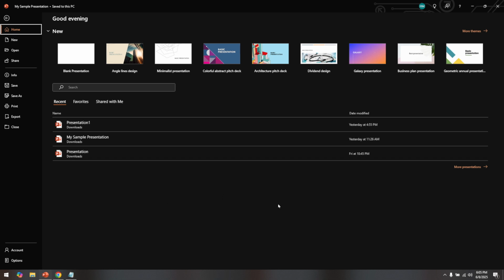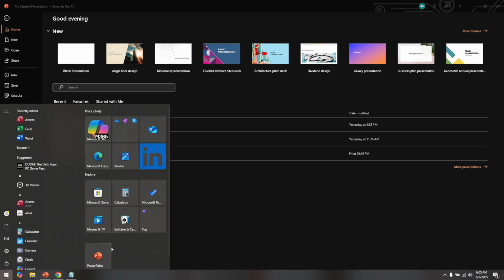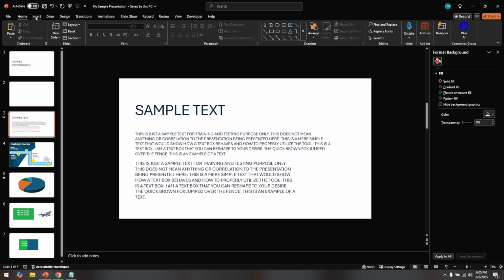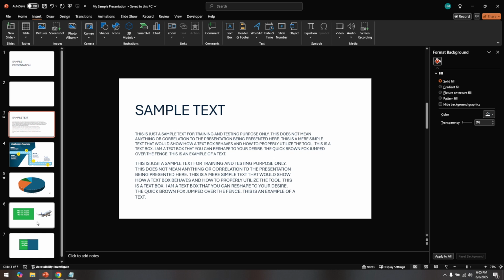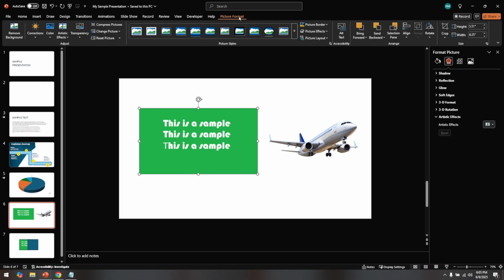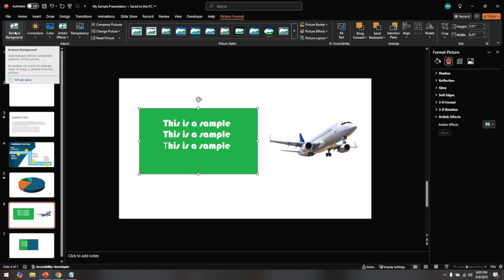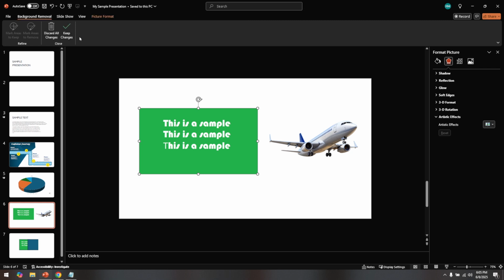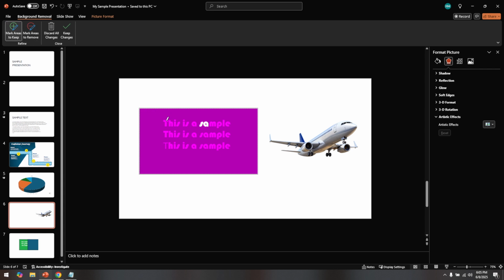MS Powerpoint Tutorial - How To Cut Out an Image, Remove and Delete Background [2025 Full Guide]